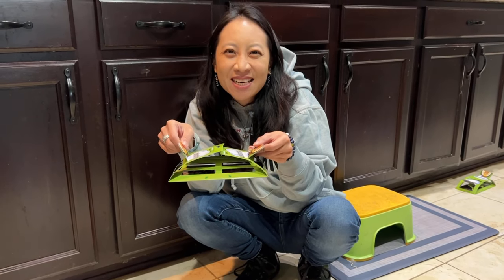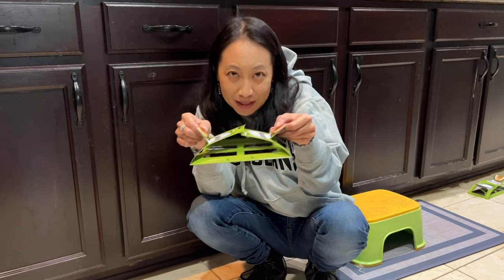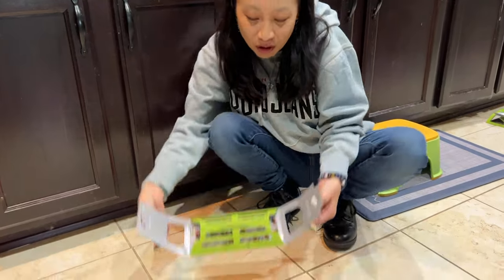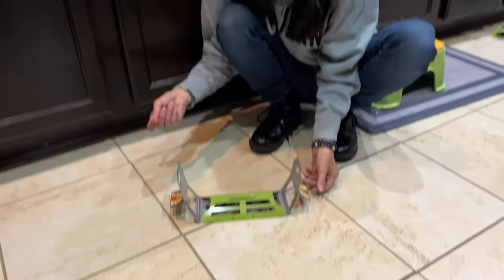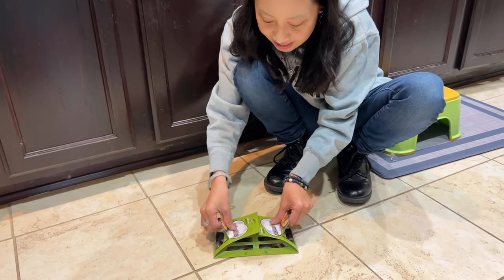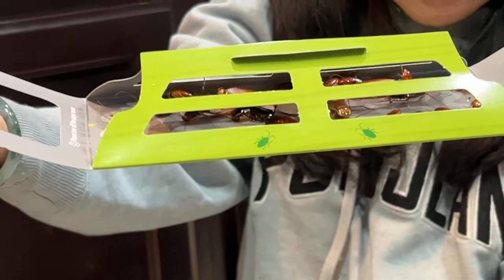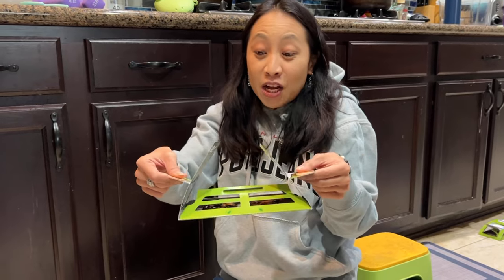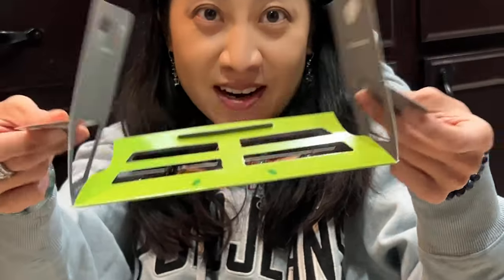Tysonir Roach Killer Cochroach Killer Roach Traps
This is my review of the Tysonir Roach Killer Cochroach Killer Roach Traps. Check it out on Amazon!